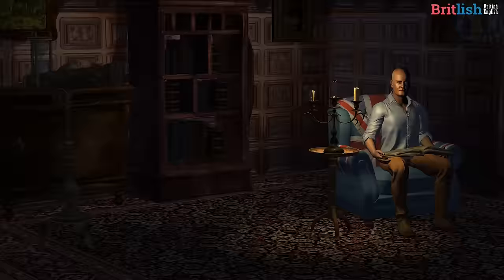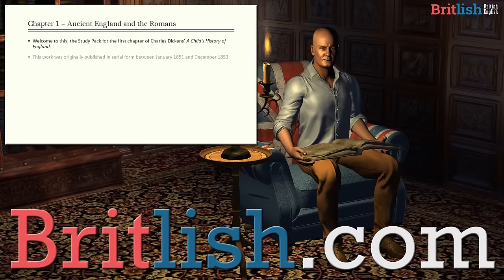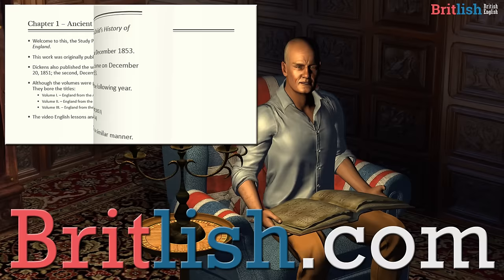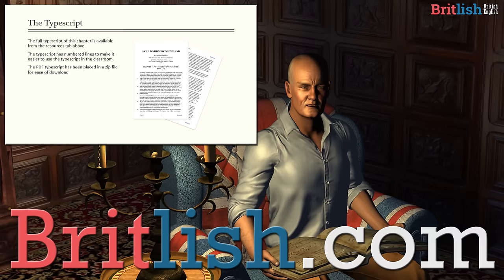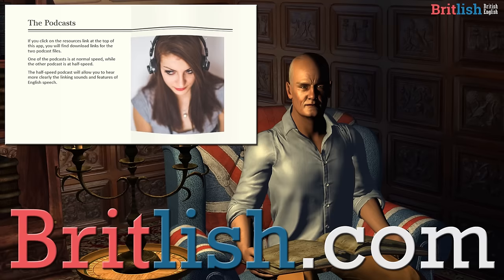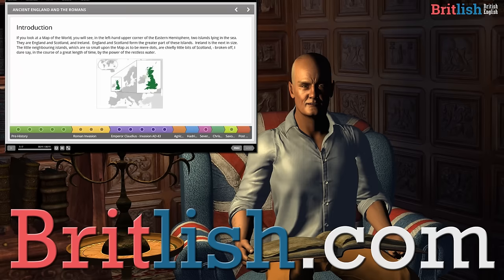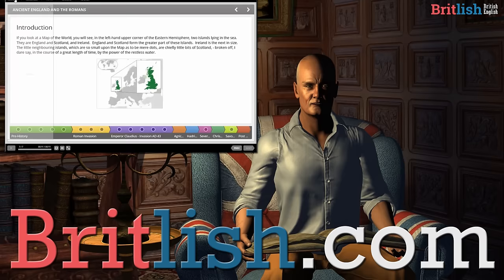Listen to Charles Dickens Read Aloud in English 1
V2Melody: A serene digital sanctuary where poetry and music intertwine. Immerse yourself in a curated collection of verses set to melodic compositions, offering a unique auditory experience that soothes the soul and ignites the imagination. Perfect for moments of reflection, relaxation, or creative inspiration.Visit today

Step into my world where classic poetry finds new life through music. As a retired English teacher with over six decades of passion for words and melodies, I'd like to invite you to join me as a fellow traveller to this sanctuary where together we can deepen our collective understanding and appreciation of timeless verses through musical interpretation.

A Harmonious Blend of Poetry, Music, and Technology
V2Melody is where my three great passions converge: poetry, music, and technology. Here, I explore the musicality inherent in poetry, using modern tools to craft arrangements that breathe new life into beloved verses.

Diverse Musical Arrangements
Each arrangement is a deeply personal journey. I spend hours exploring various musical interpretations of a single poem, crafting multiple versions until I find one that resonates profoundly. This process isn't about perfection - it's about growth and understanding.

My creations span diverse musical genres, reflecting my eclectic tastes and the varied emotions each poem evokes. I collaborate with virtual musicians worldwide to bring my vision to life, but the heart of each piece remains deeply personal.

Discover Poetry Anew
Whether you're a lifelong poetry lover or a curious newcomer, I invite you to experience these verses as I do - through melody, rhythm, and harmony. Discover each poem's "Version 2" through the transformative power of music.

Join Me on this Journey
If these musical arrangements help you discover new poems, rekindle your love for familiar verses, or experience these works in a new light, that's the greatest reward I could ask for.